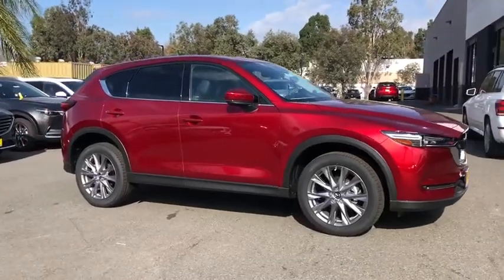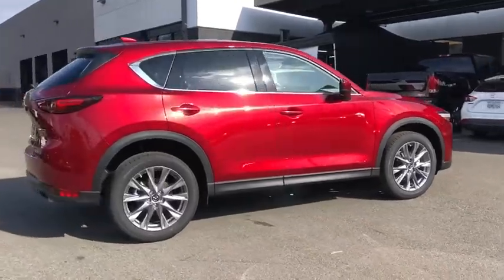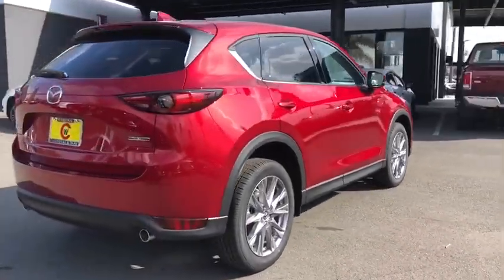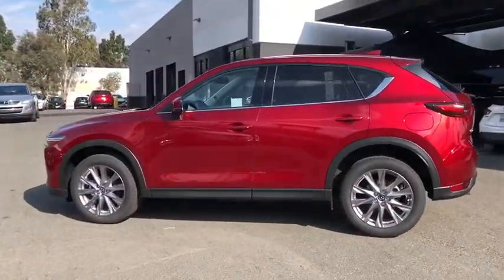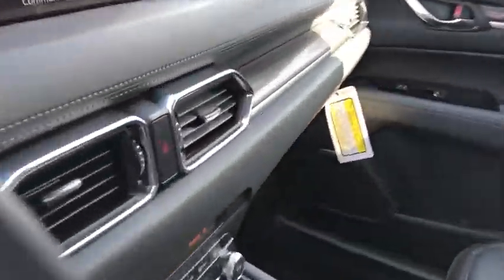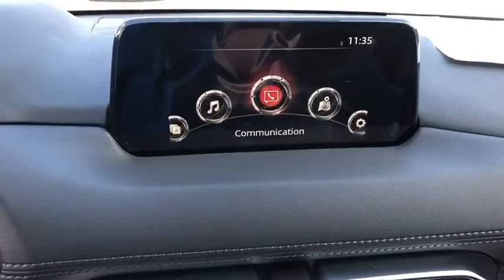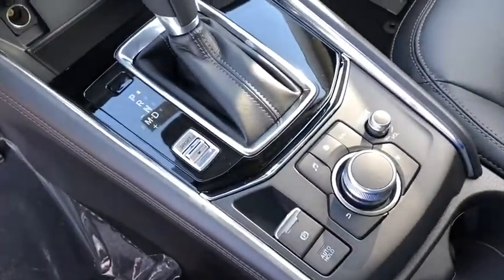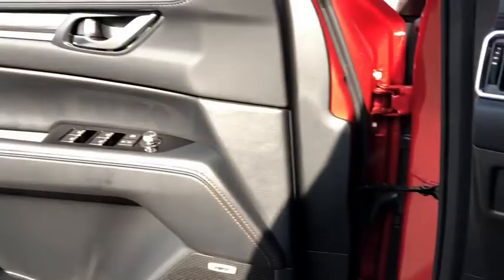2020 Mazda CX-5 Riverside, Temecula, Loma Linda, Orange County, Corona, CA M3776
Red Crystal New 2020 Mazda CX-5 available in Corona, California at Cardinal Way Mazda Corona. Servicing the Riverside, Temecula, Loma Linda, Orange County, CA area.
2020 Mazda CX-5 Grand Touring - Stock#: M3776 - VIN#: JM3KFADM5L0720996

Red Crystal 2020 Mazda CX-5 Grand Touring FWD 6-Speed Automatic SKYACTIV 2.5L 4-Cylinder DOHC 16VbrbrNo hidden addendum! 25/31 City/Highway MPGbrbrbrWe develop outstanding relationships where everybody wins! New & Pre-Owned Certified Mazda cars in Corona, Yorba Linda, Riverside, Irvine, Eastvale, Norco, Ontario, Puente Hills. No Hidden Accessories! No Hidden Addendum!